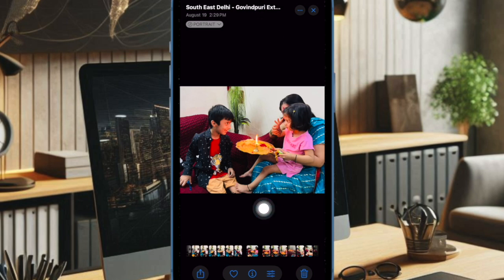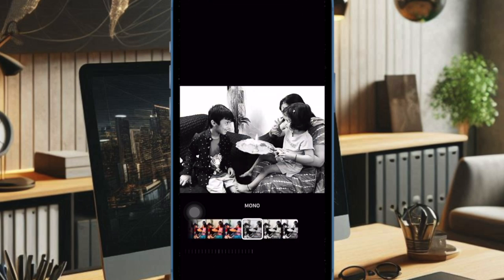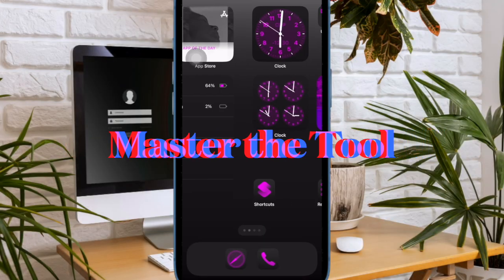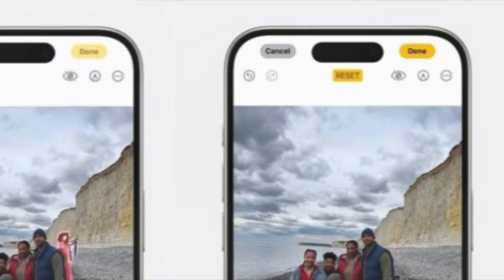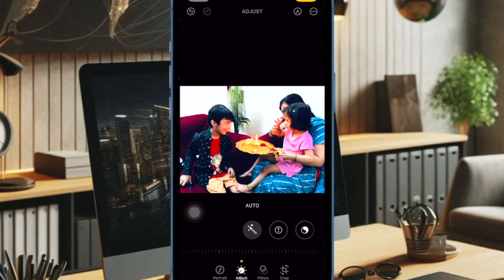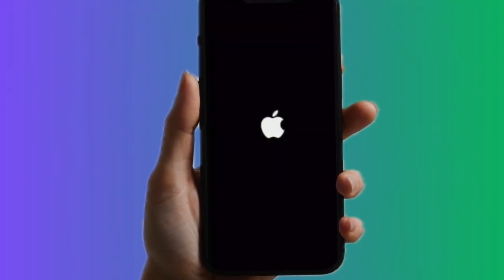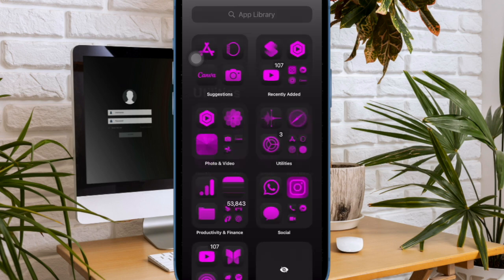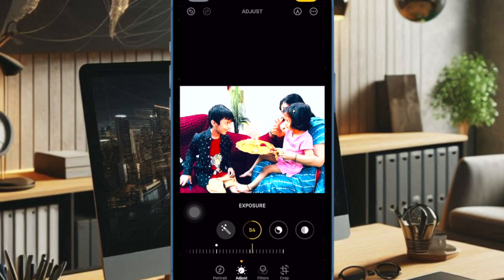7 Best Tips to Fix iOS 18 Object Remover Not Working on iPhone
Is the iOS 18 Clean Up tool not working in the Photos app on your iPhone? Try out these 7 best tips and tricks to fix the iOS 18 object remover/clean up tool not working in the Photos app on iPhone.